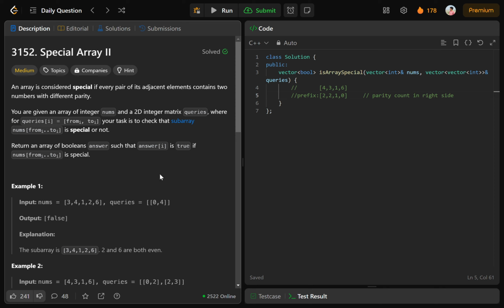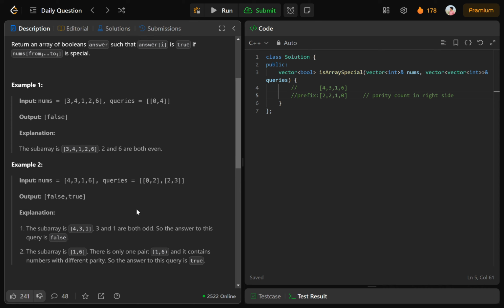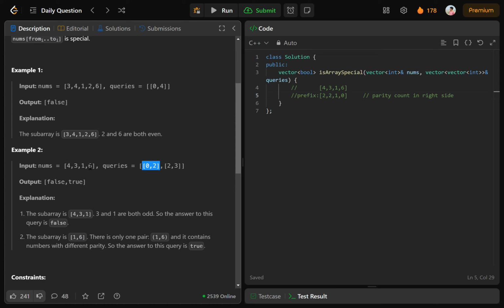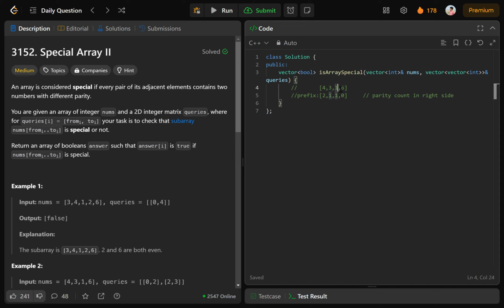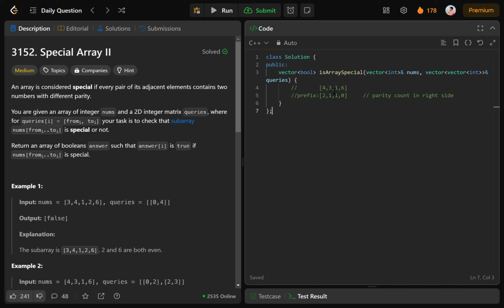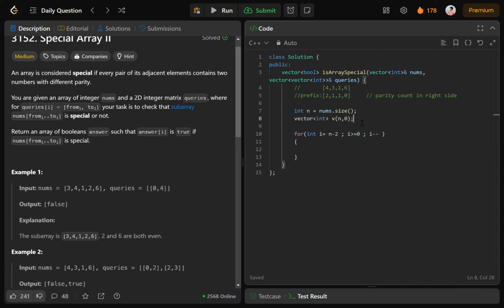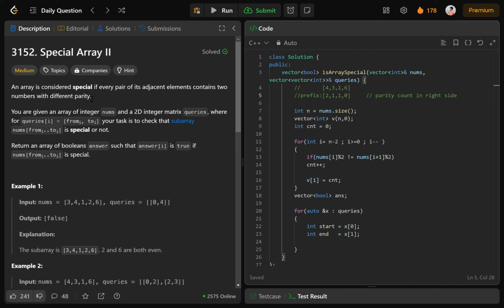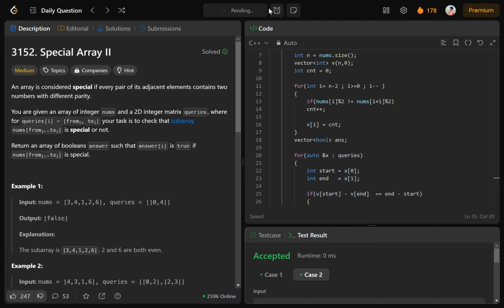3152. Special Array II | C++ | Simple and easy explanation | Leetcode daily question | DSA